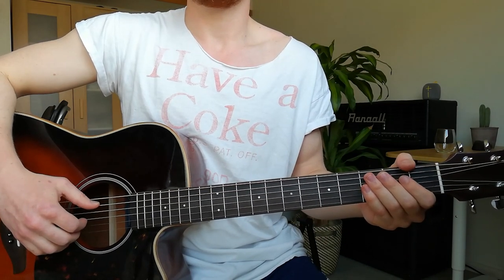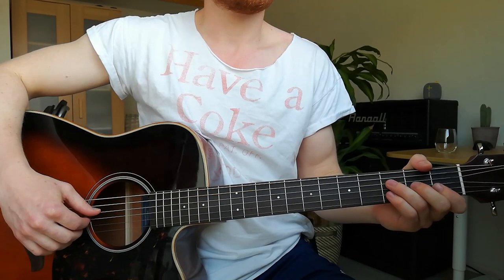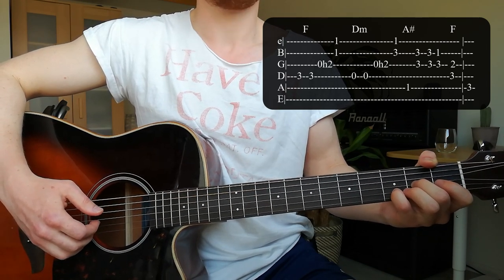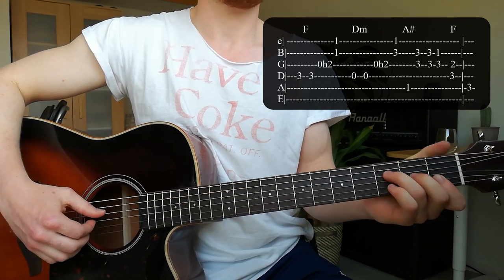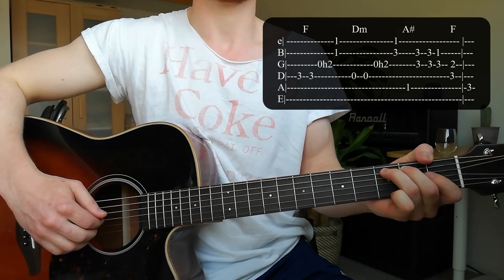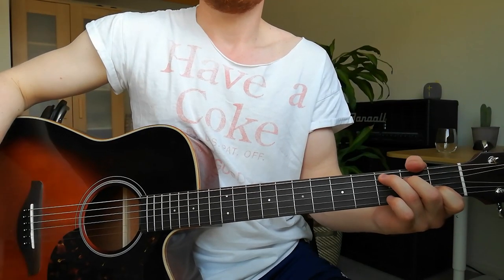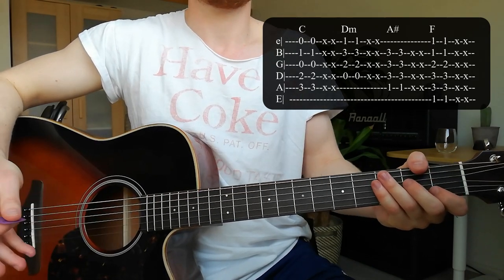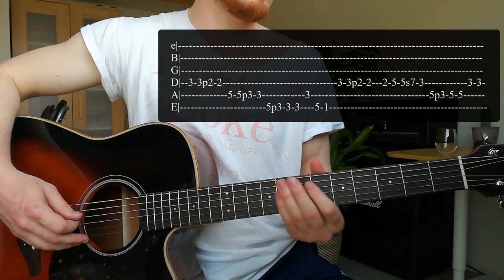Guitar lesson w tabs - Young Dad - Hoffmaestro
Guitar tutorial for Young Dad by Hoffmaestro & Chraa